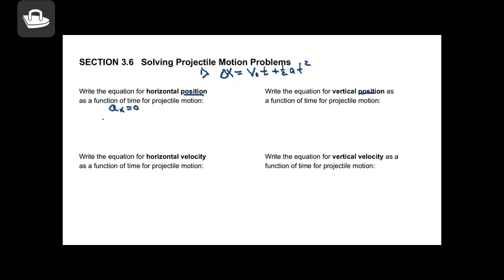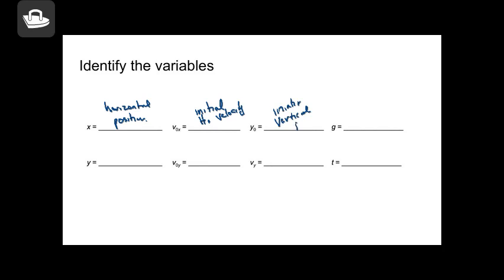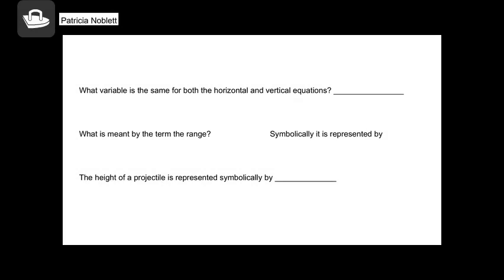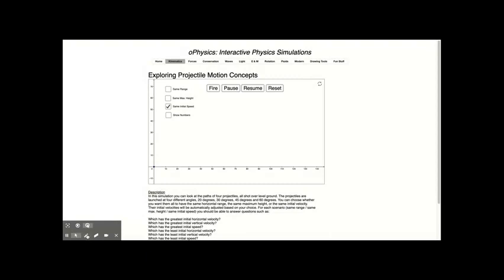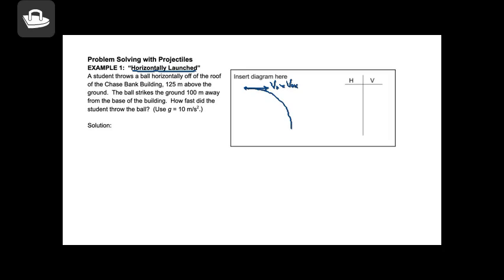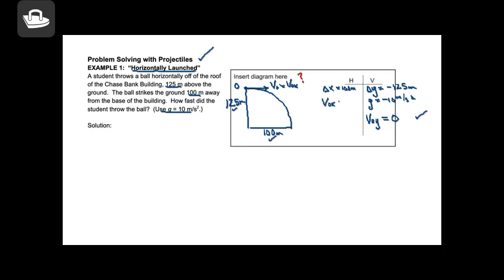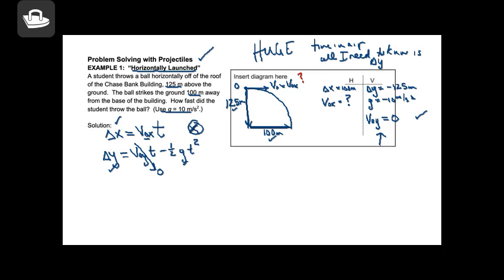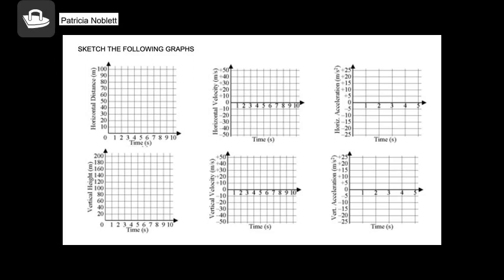01b Horizontally Launched Projectile Problems